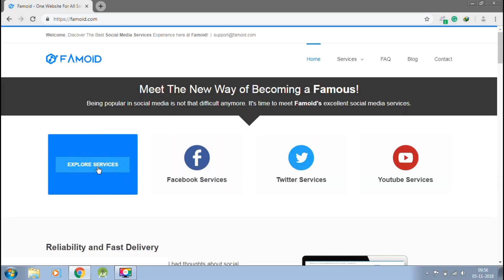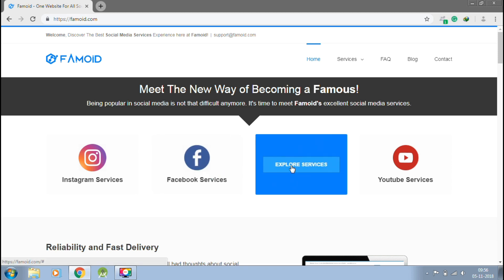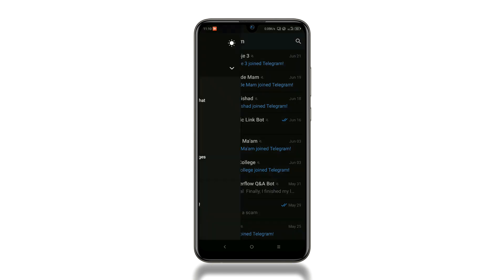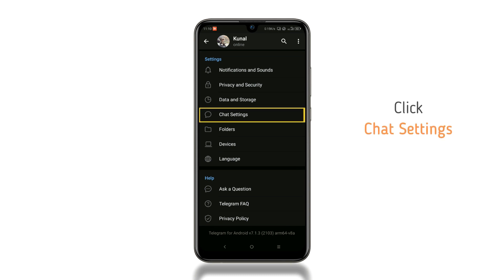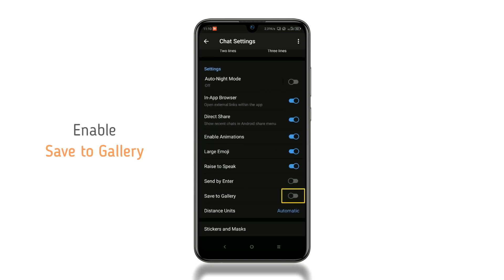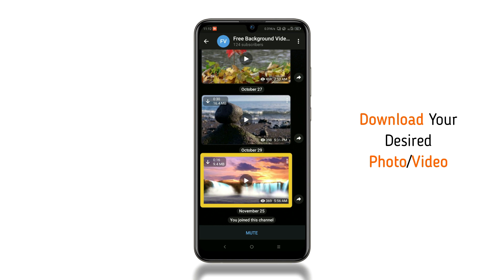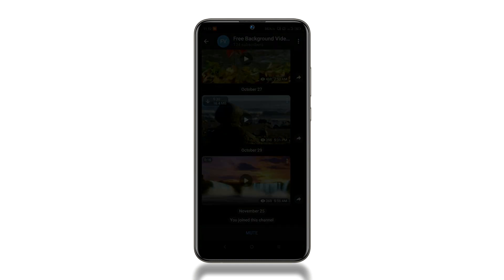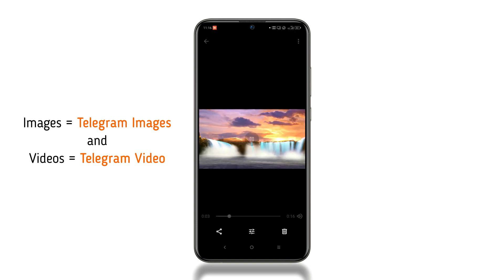How To Save Telegram Photos and Videos To Gallery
Learn How To Download or Save Telegram Images and Videos To Gallery.